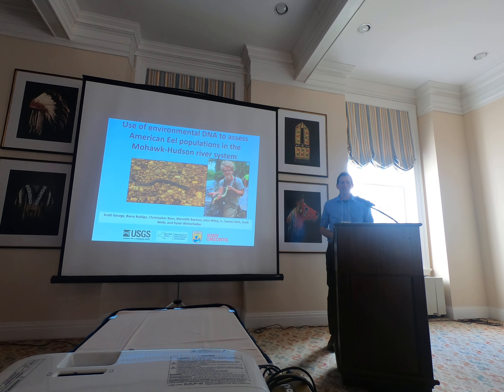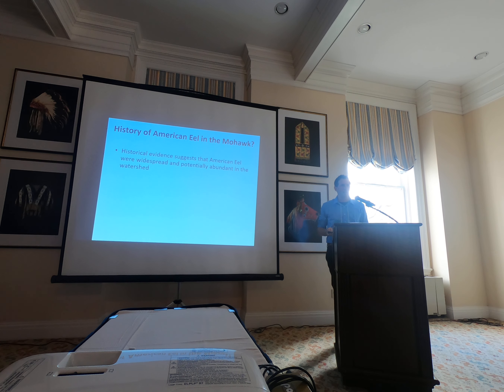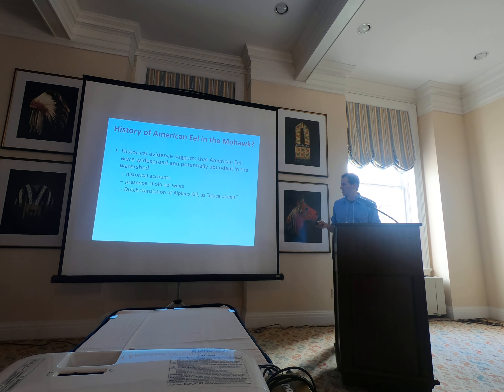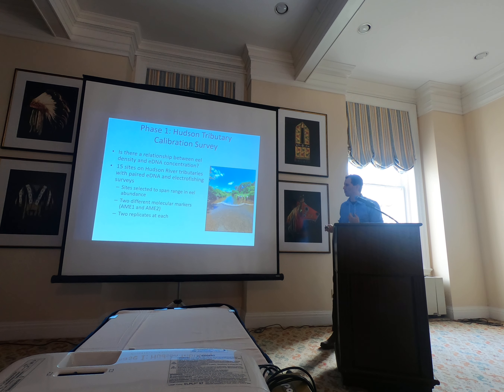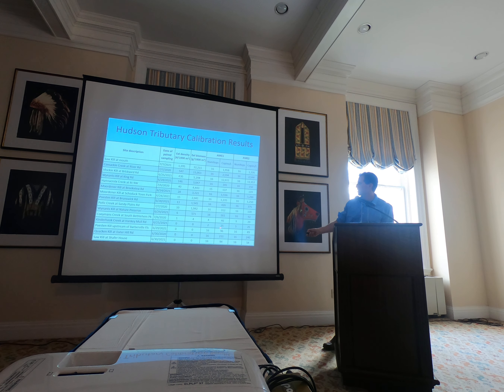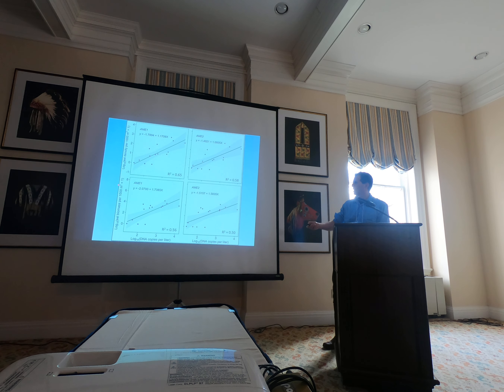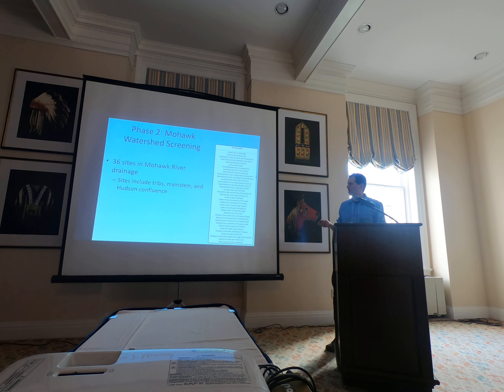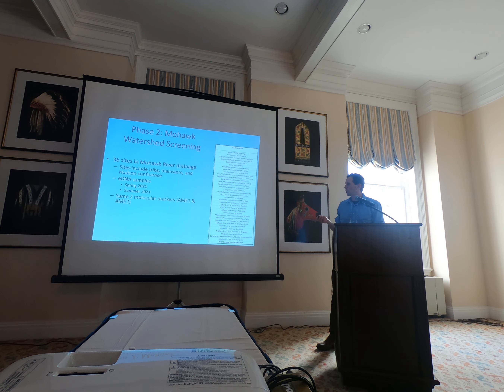Scott George- NYCAFS 2024 Part 1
Use of Environmental DNA to assess American Eel populations in the Mohawk-Hudson river system